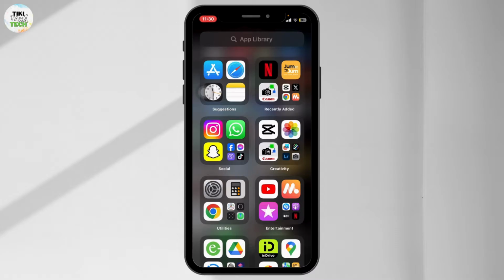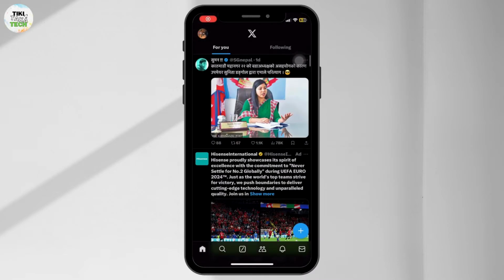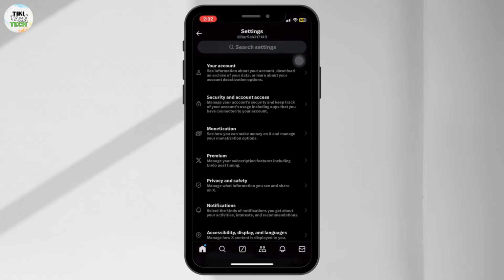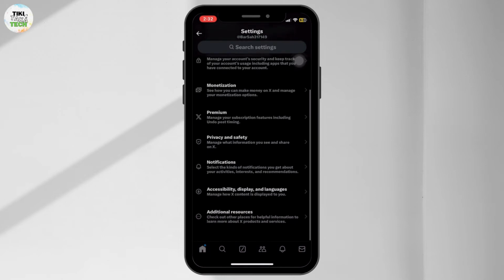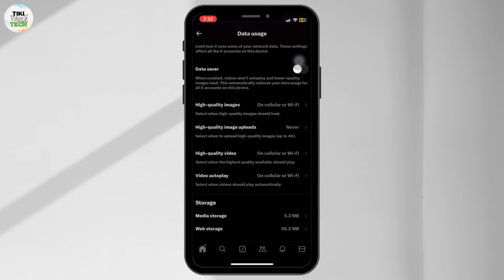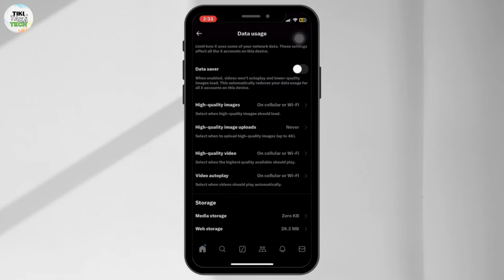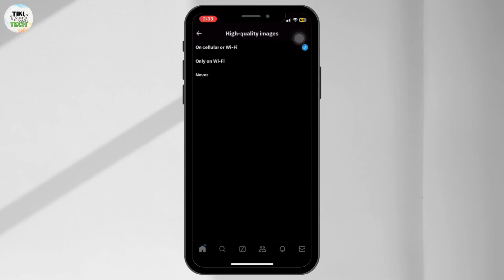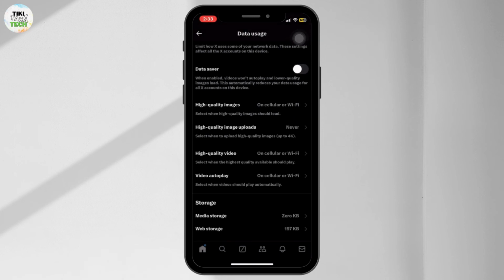How to Clear Twitter Cache Storage on iPhone! (2024)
In this tutorial, learn how to clear Twitter cache storage on your iPhone effortlessly in 2024. Follow these simple steps to free up space and enhance your app's performance.

Timestamps:
0:00 - Introduction
0:05 - Step-by-step guide to clear Twitter cache

Key points covered in the video:
- Importance of clearing cache for better app performance.
- Step-by-step instructions on accessing Twitter settings.
- Detailed process of clearing cache storage on Twitter.
- Benefits of clearing cache regularly on your iPhone.
- Tips to maintain a clutter-free app experience.